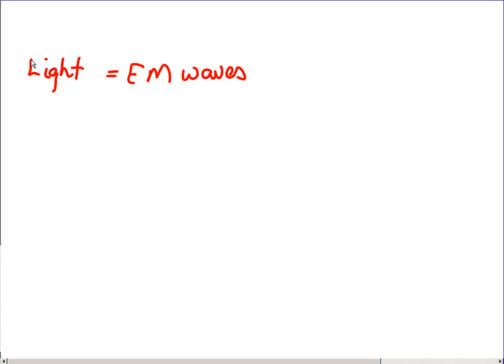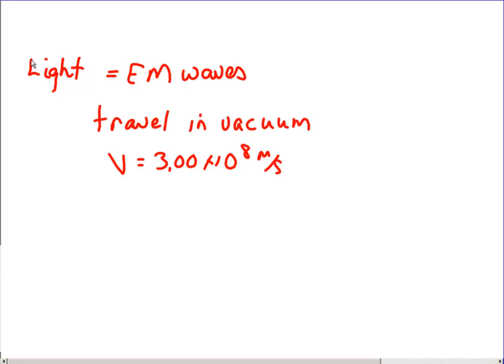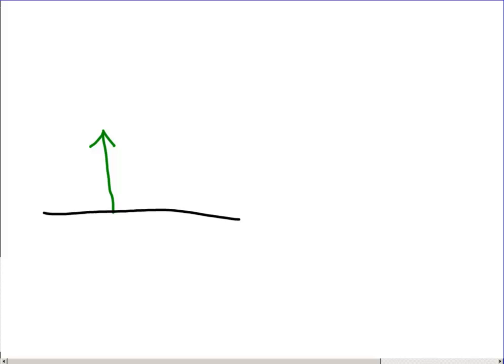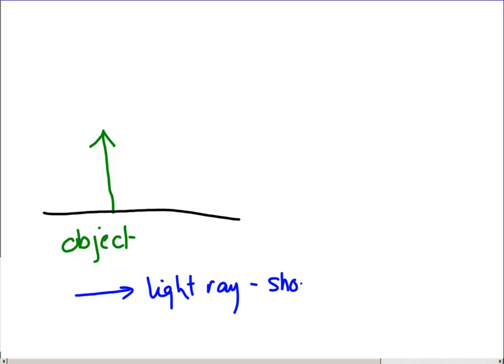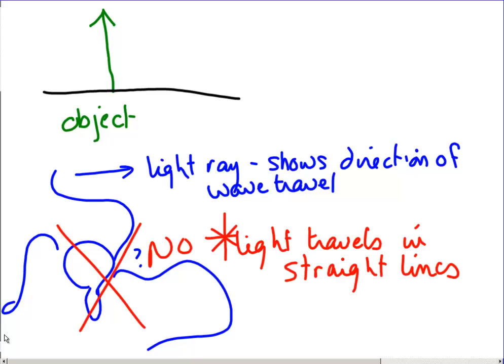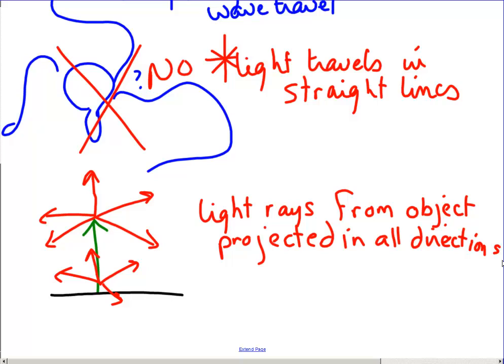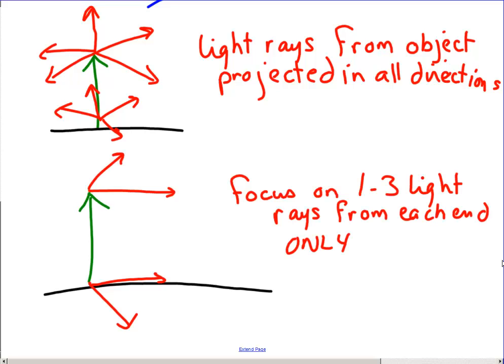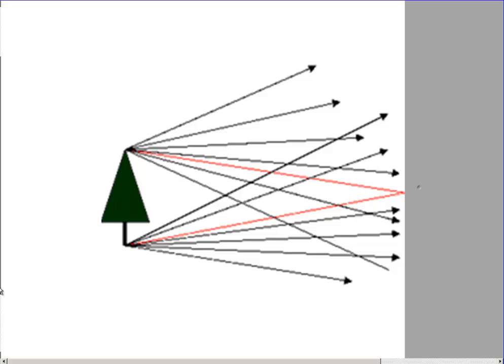Optics Intro Light Rays, Pinhole Camera Lab intro